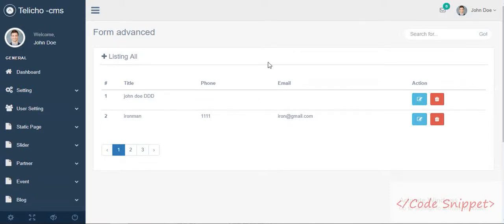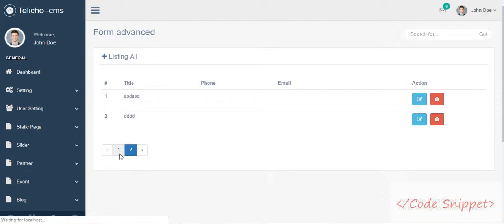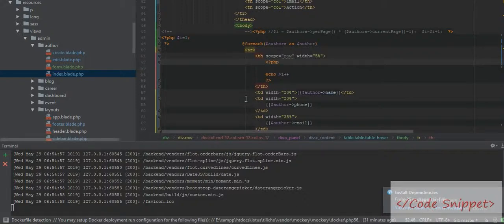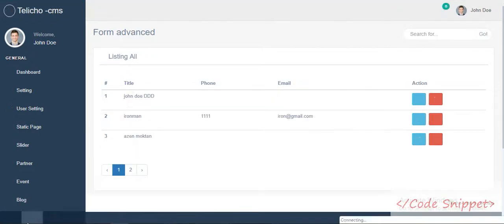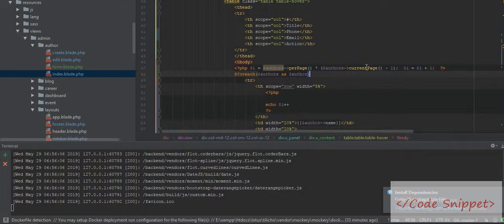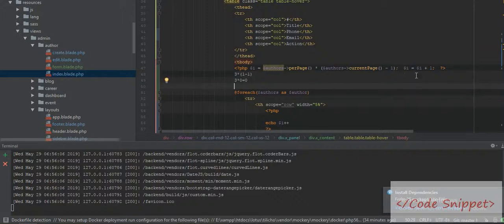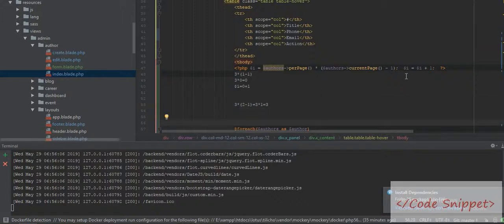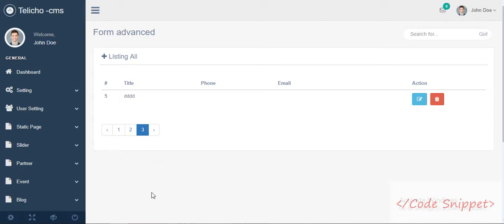Laravel Tutorial : Dynamic Indexing In Pagination